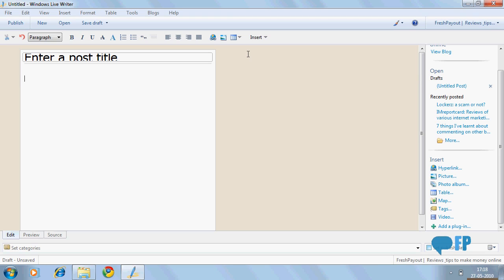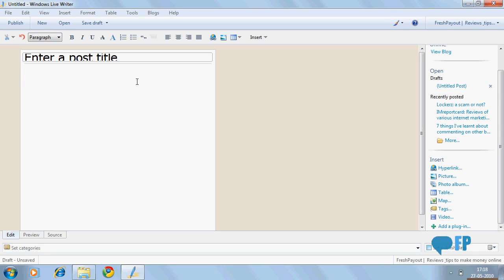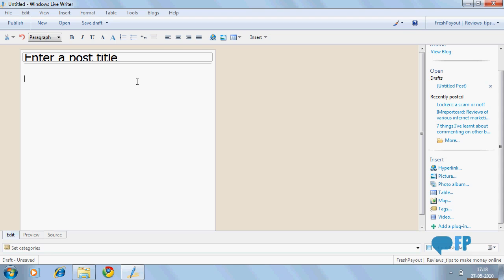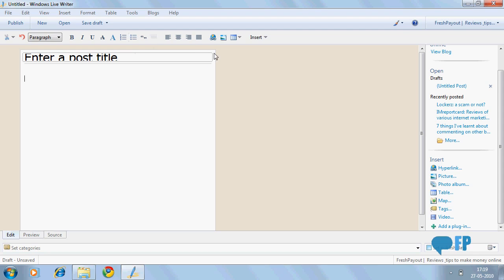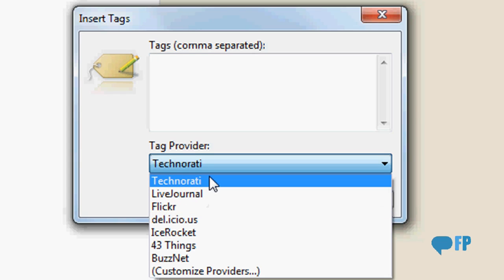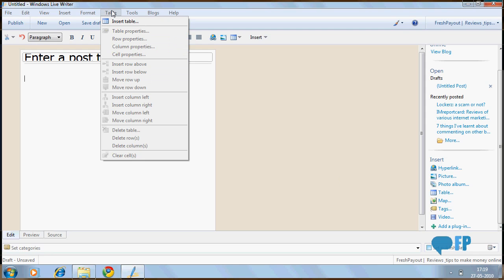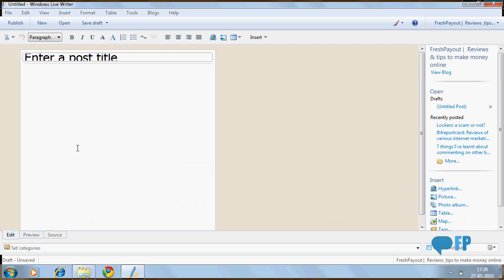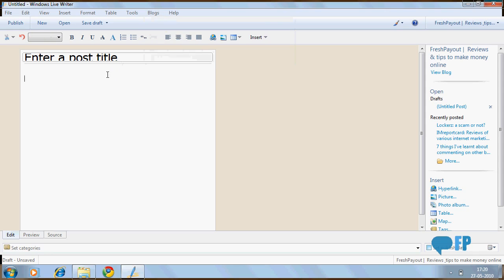Offline blog editor review: Windows Live Writer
Offline blog editors makes it extremely easy to edit blog posts. Windows Live Writer is one of the most popular and free editors out there.